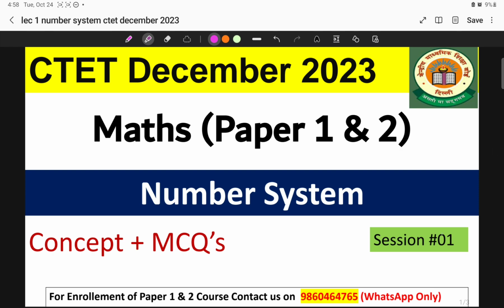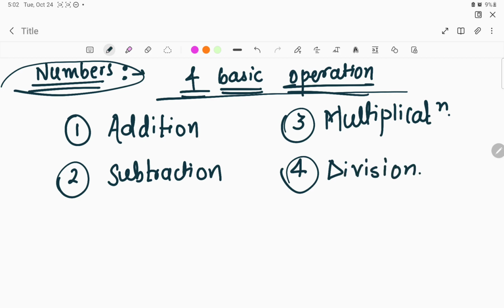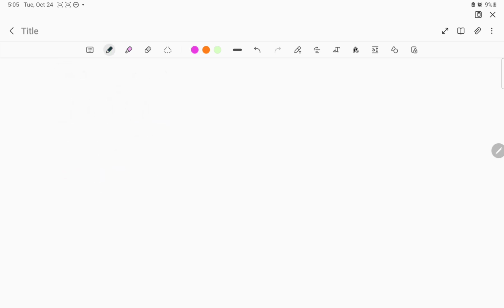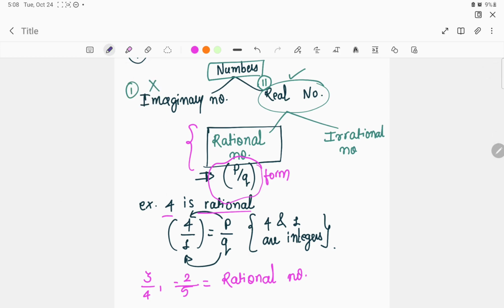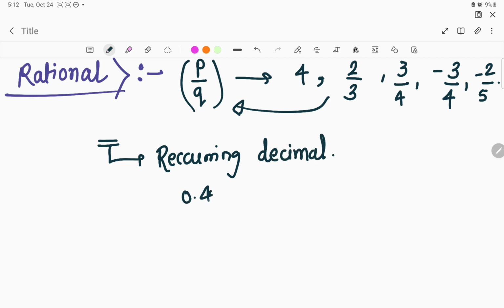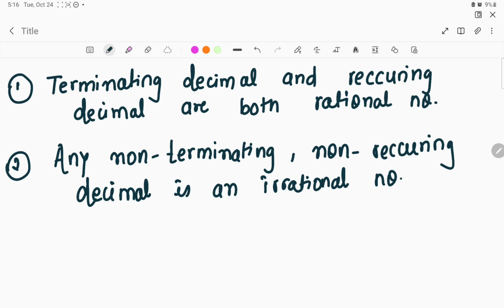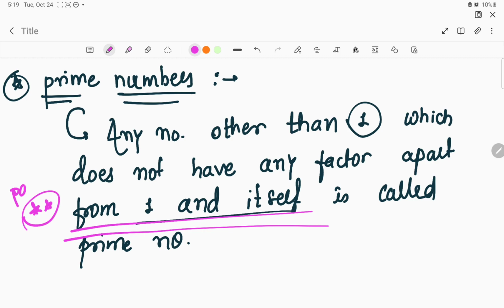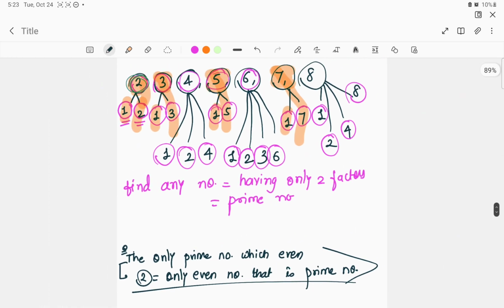Number System for CTET Exam 2023 | Maths Paper 1 and Paper 2 preparation for ctet 2023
Hello students ,
This video is for the students who are targeting for December 2023 CTET Exam. in this video,  we are discussing about the important topic named number system. This topic is important exam point of view ,so each and every corner of topic will be covered in depth and detail.
1. Full syllabus video lectures.
2. Full syllabus notes.
3. 50+ Mock test.
4. Full syllabus MCQ's PDF.
5. Enrollment fees for both Paper 1 & paper 2 is - 3000/- only
6. Enrollment fees for individual papers is 2000/- only.

Online Courses available on Global Online app:

           1.UGC NET ECONOMICS
           2.UGC NET COMMERCE
⏩ KSET/NESET/APSET/JKSET
⏩ MHSET Chemistry
⏩ MHSET Economics
⏩ MHSET Commerce
⏩ MHSET Management